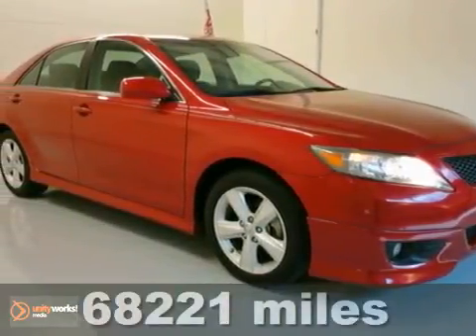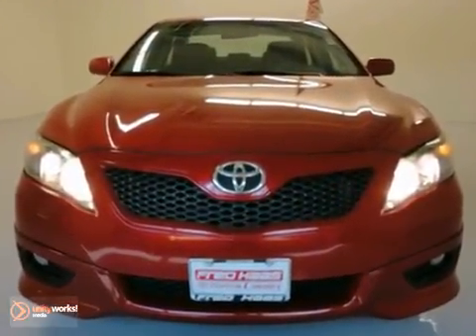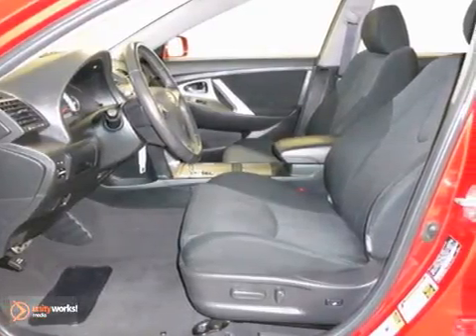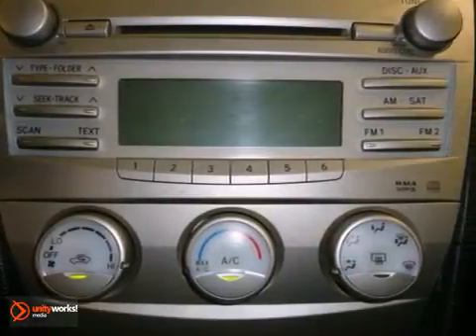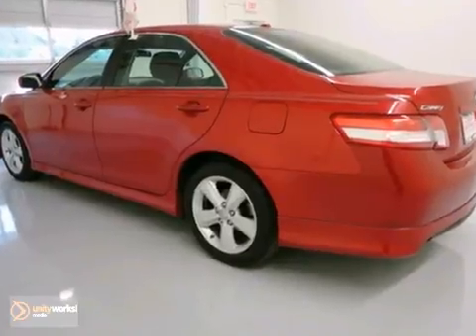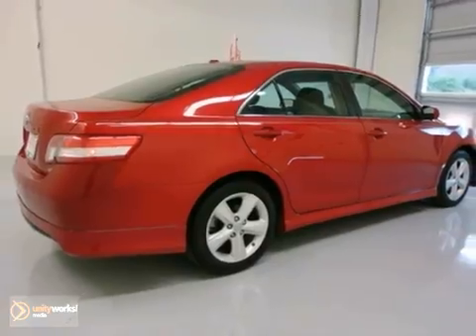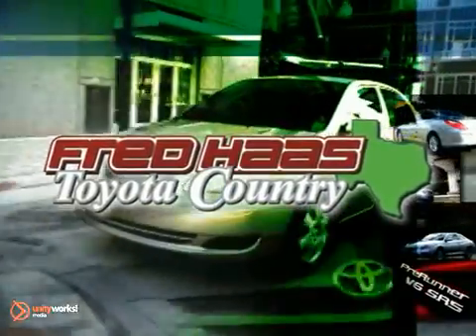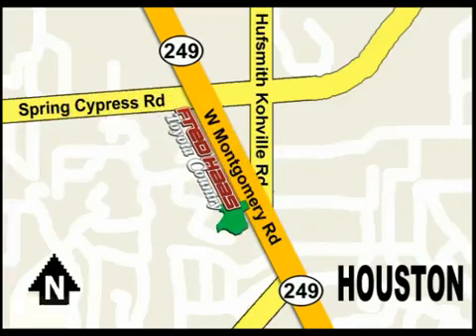2010 Toyota Camry AU500648P in Houston TX Spring, TX - SOLD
SOLD - If you are looking for real value on a great used car, Fred Haas Toyota Country invites you to call and make an appointment to view this 2010 Toyota Camry, stock# AU500648P. We are conveniently located near Houston TX Spring, TX and known for our great selection, reliability and quality. Call to take a look at this 2010 Toyota Camry today.

22435 Tomball Parkway
Houston TX Spring TX, 77070